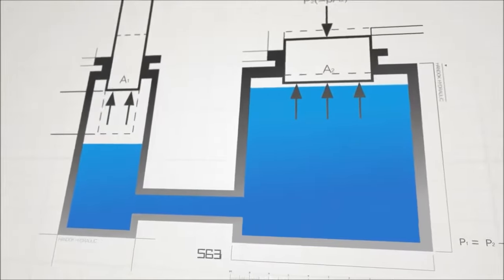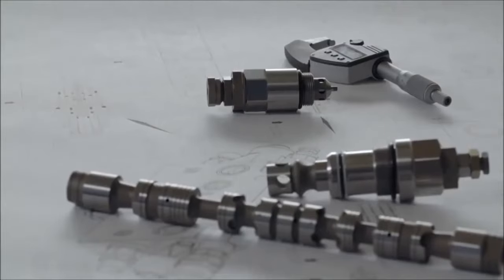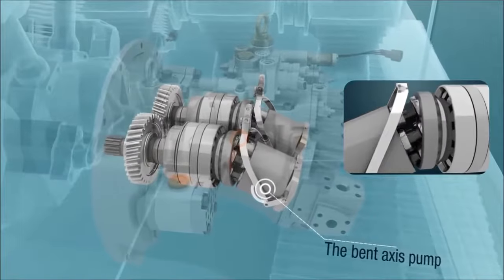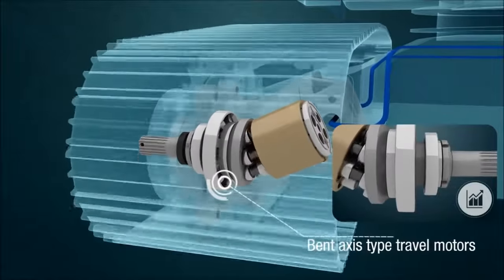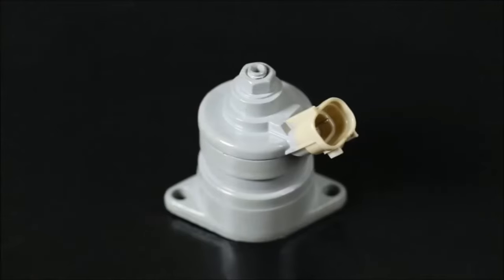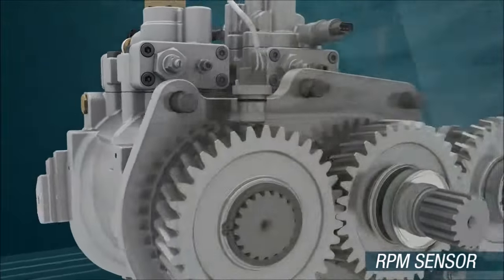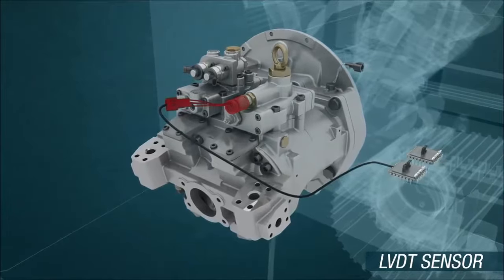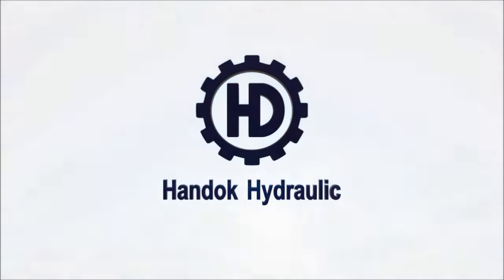How Hydraulic Moter Machine Works | Handok Hydraulic | JCB ki khudai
Copy write Owner - Handok Hydraulic
How Hydraulic Moter Machine  Works
JCB ki khudai

how hydraulics work,
how jcb works animation,
hydraulic pump how it works,
excavator hydraulic system animation,
jcb hydraulic pump,
how to work hydraulic system,
excavator working animation,
hydraulic jcb,
how jcb works,
hydraulic motor how it works,
how hydraulic pumps work,
jcb engine,
how to work jcb hydraulic pump,
how does hydraulics work,
how excavator works,
hydraulic pump working animation,
how to work jcb,
how excavator work,
hydraulics,
hydraulic motor working animation,
hydraulic system,
how jcb hydraulic works,
how hydraulic system works,
how do hydraulics work,
hydraulic system animation,
how to work hydraulic system in hindi,
hydraulic pump,
jcb working,
how hydraulic works,
hydraulic kaise kaam karta hai,
jcb working video animation,
excavator working,
handok hydraulic,
hydraulic engine,
jcb hydraulic,
excavator hydraulic system,
hydraulic,
jcb machine working,
hydraulic systems how they work,
how hydraulic work,
how to make hydraulic jcb,
hydraulic animation,
how to work hydraulic pump,
moter,
hydraulic machine
jcb kaise kam karta hai
how hydraulic motor works
hydraulic excavator